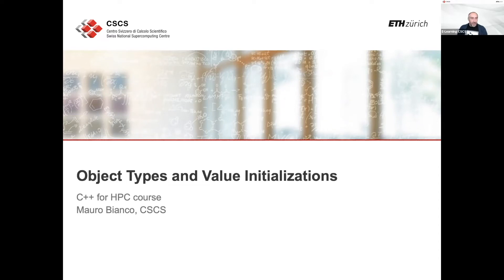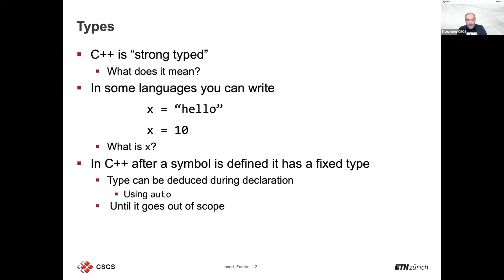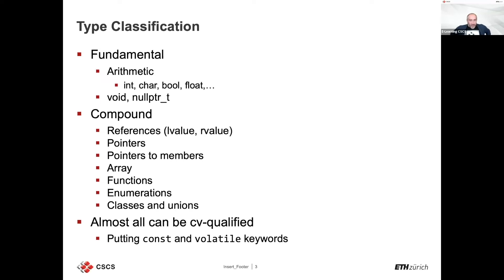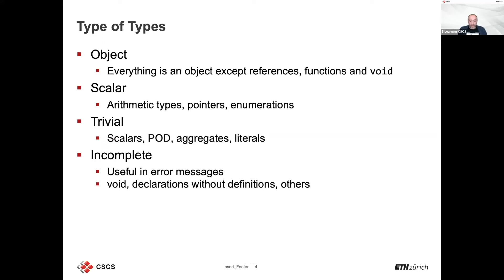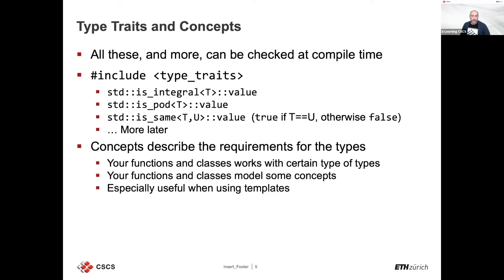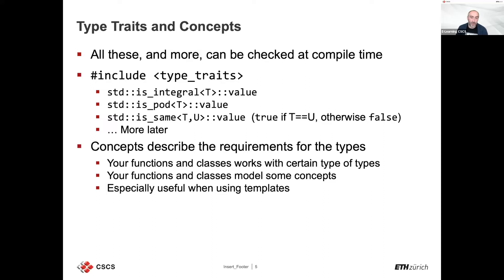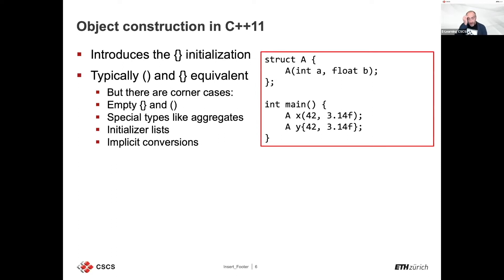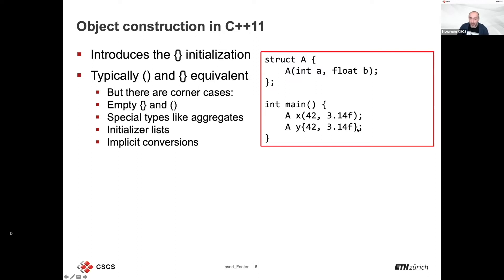2021 Advanced C++ workshop - Values and Object Initialization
2021 Advanced C++ workshop - Values and Object Initialization